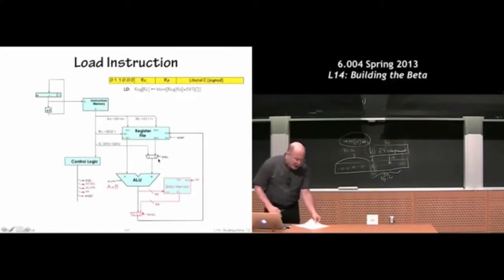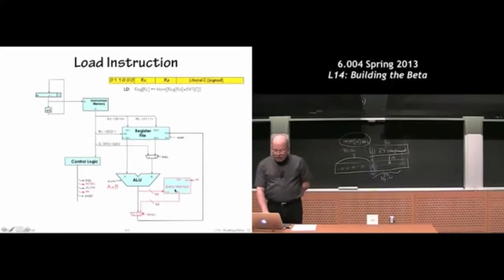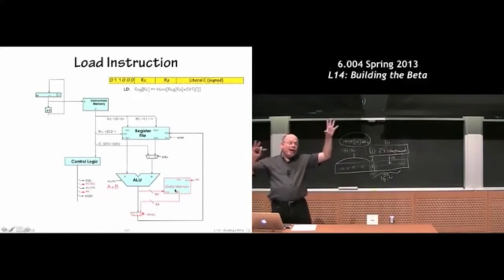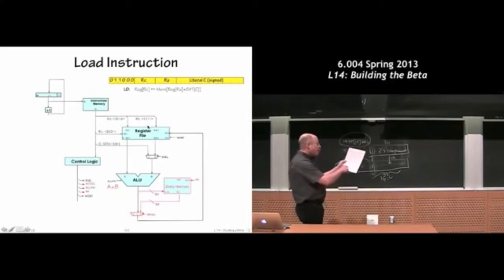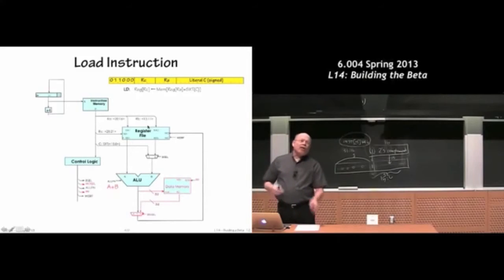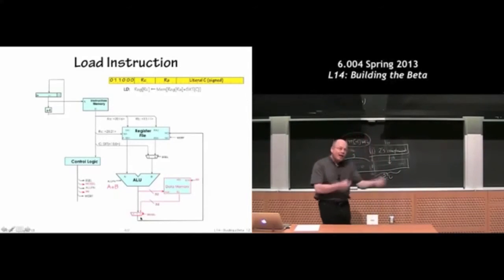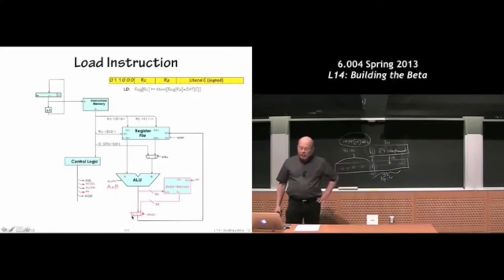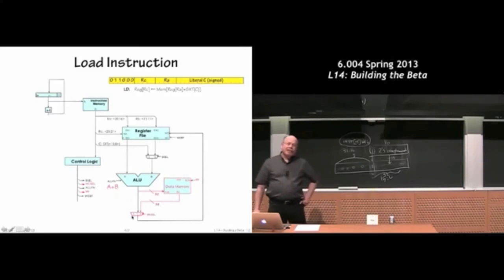a084MIT6004L14p7 Part 7 of edited version of MIT 6.004 Lecture 14; Apr 2013